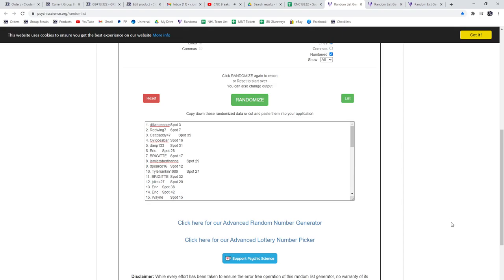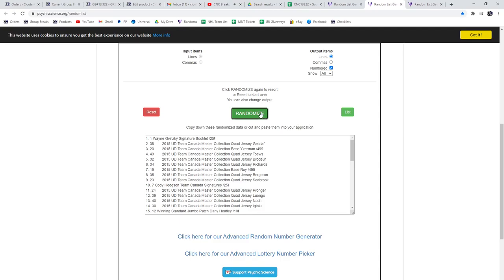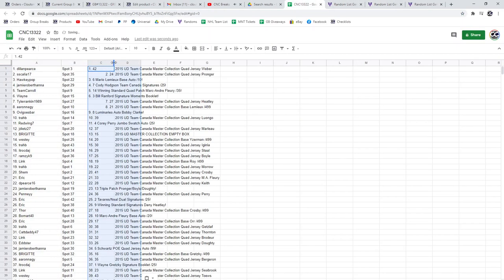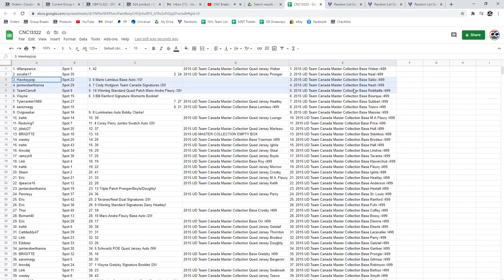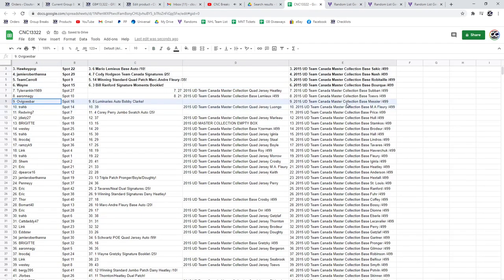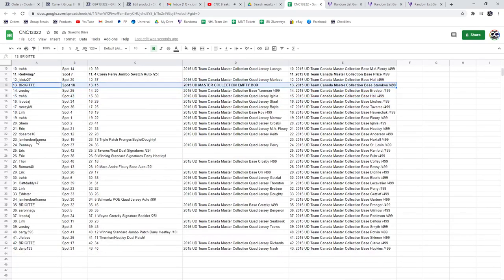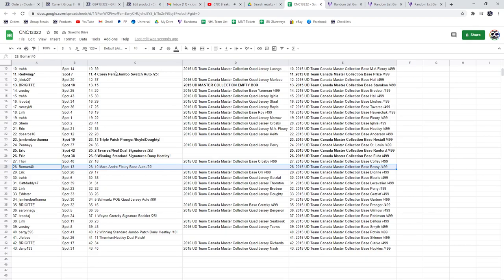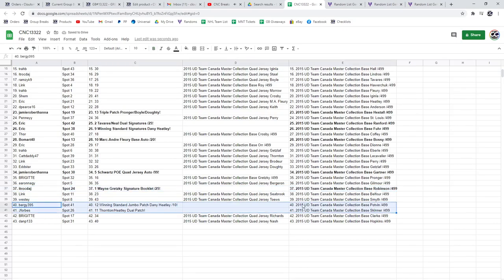Multi Randoms - C&C GB #13,322